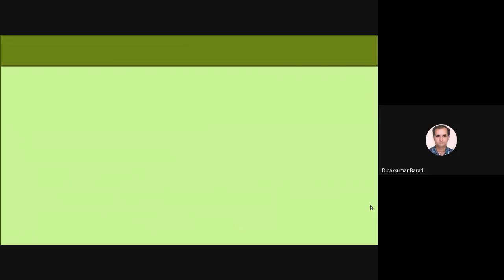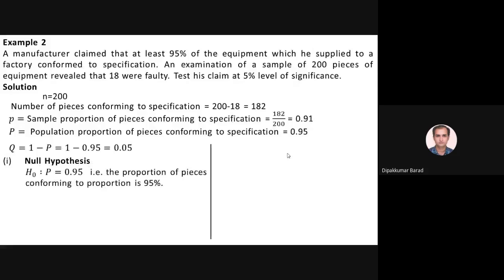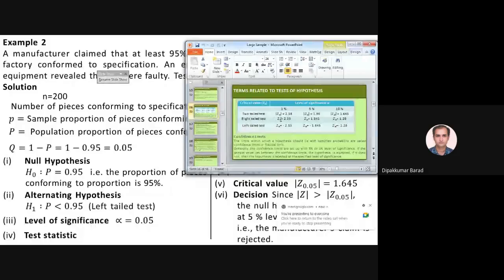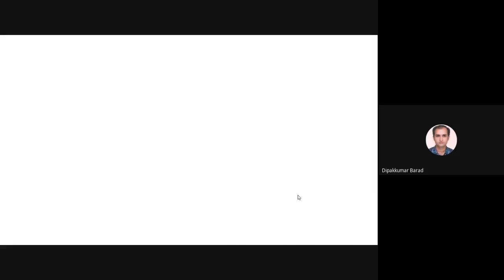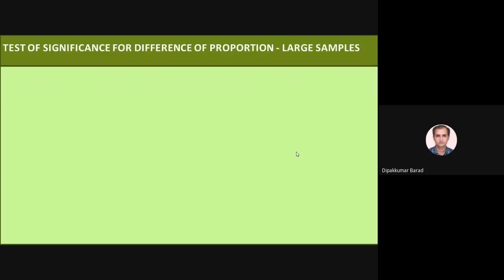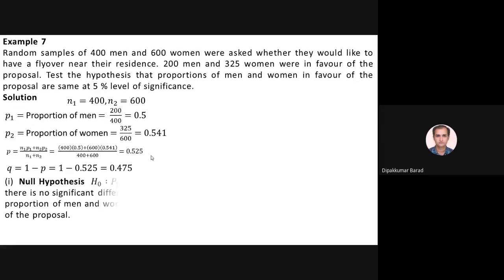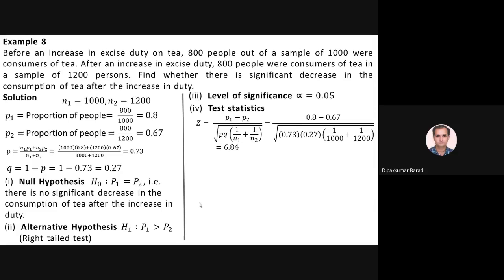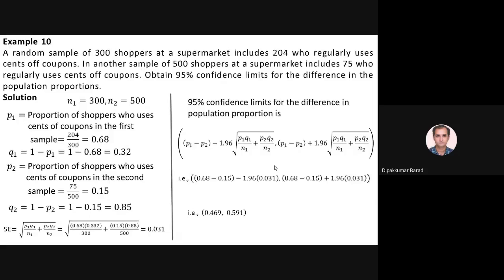C BATCH PS DNB 2020 10 30 at 9 30 to 11 30